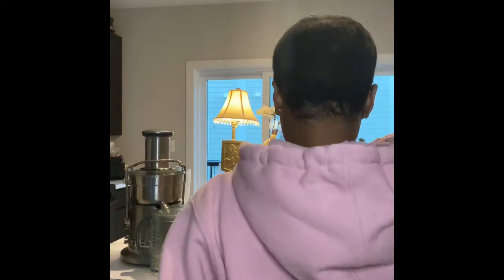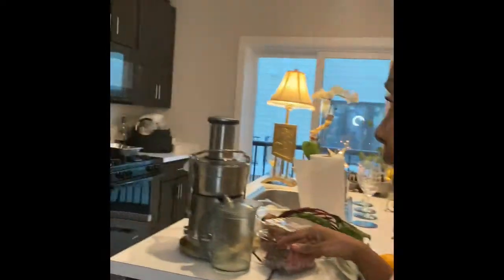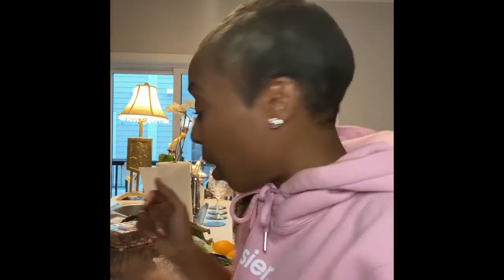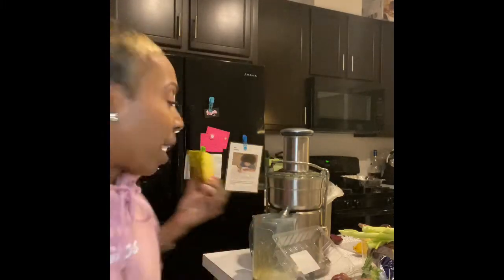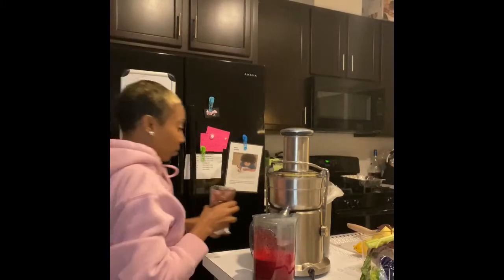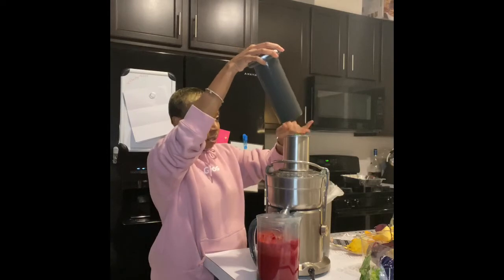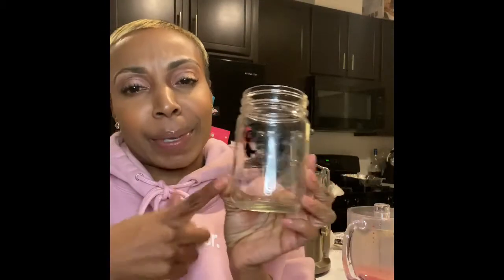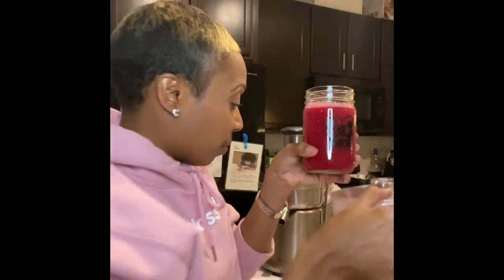Making Orange Tops Beauty Juice